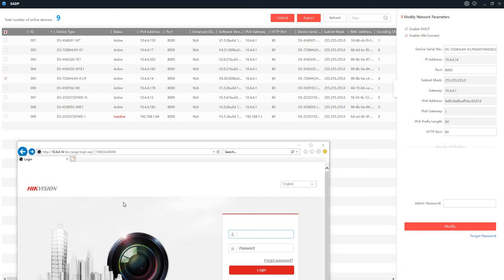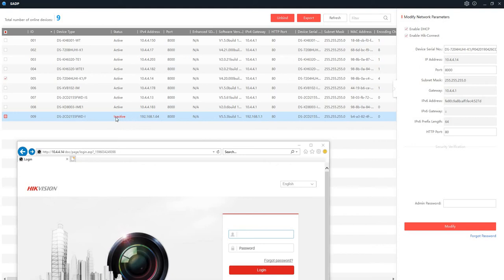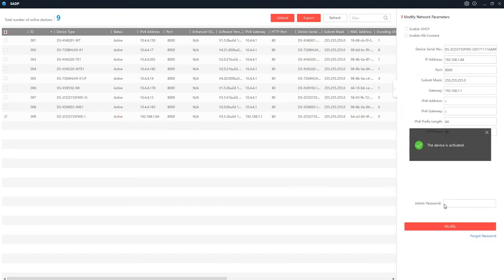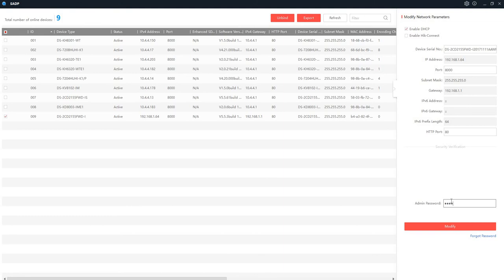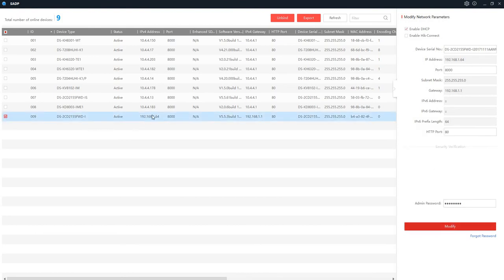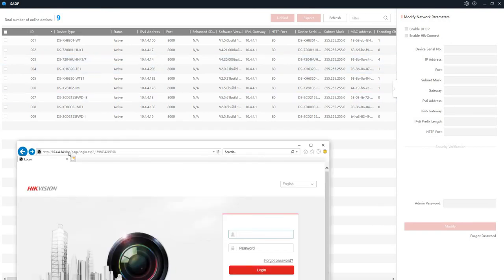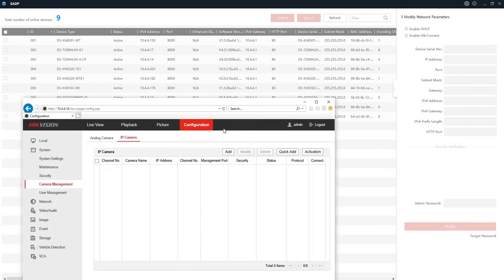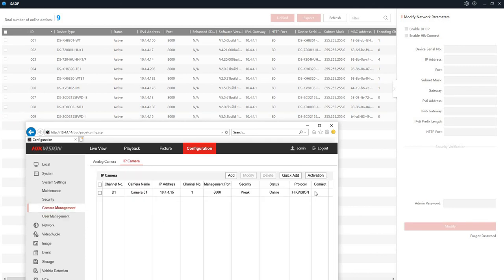Hikvision Adding / Connecting IP camera to NVR or DVR using SADP on a PC Windows 2020